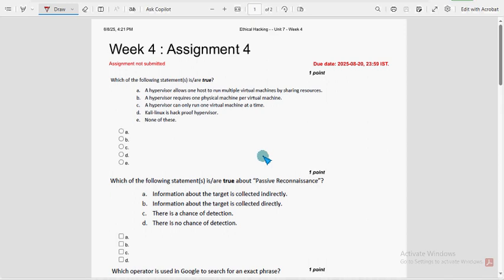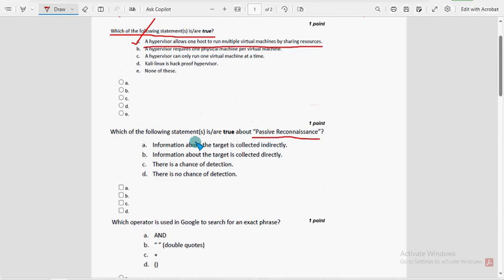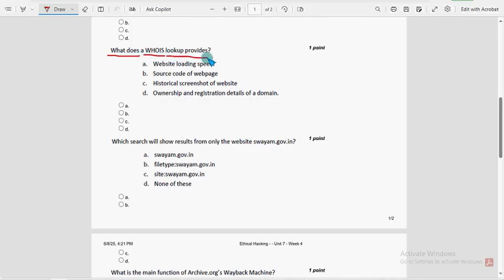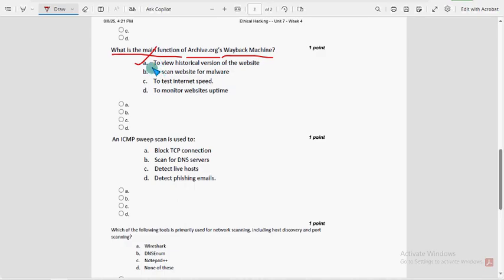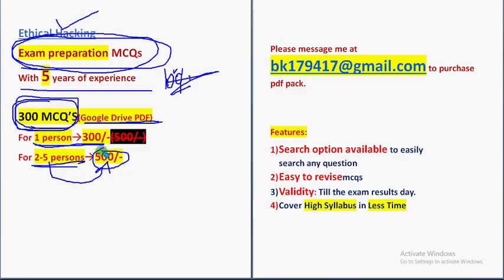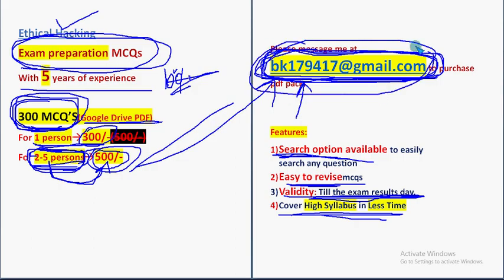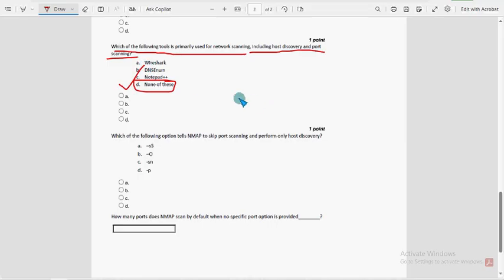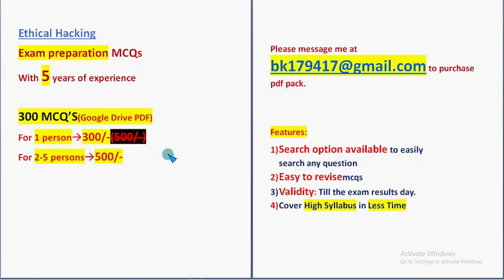NPTEL Ethical Hacking Week 4 Assignment Answers 2025 | Quiz Solution | July–Oct